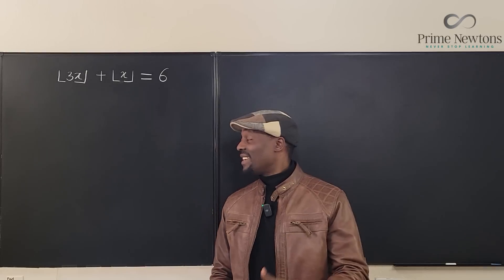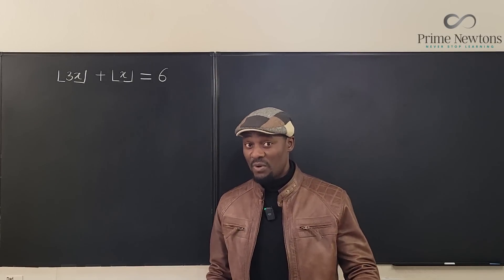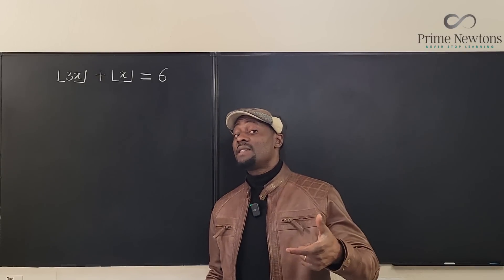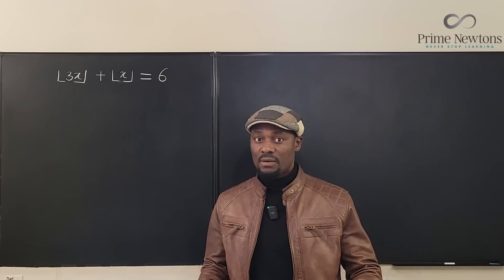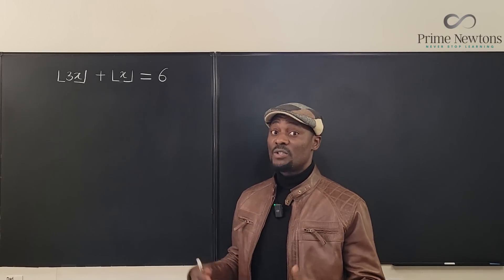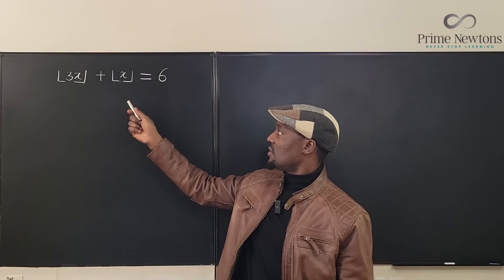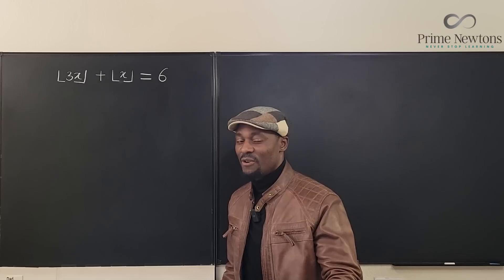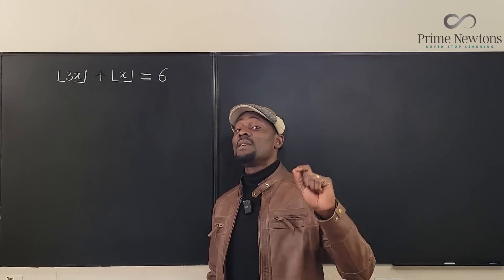Floor equation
In this video , I showed how solve a simple floor equation